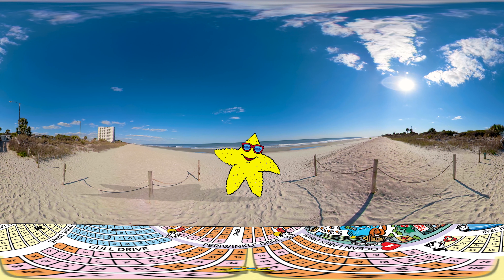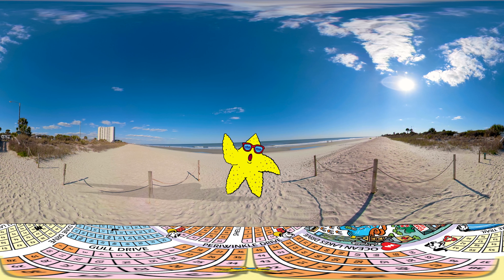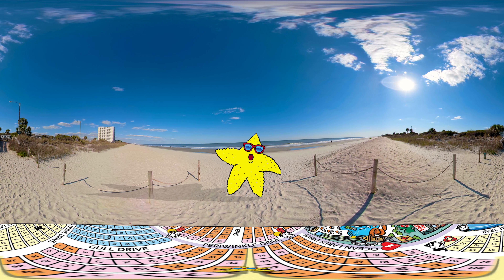See Campsites 3163 - 3175 at Ocean Lakes Family Campground Myrtle Beach, SC in 4K 360 VR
This is a 360 VR Video that allows you to look all around using your mouse to drag the screen, just like Google Streetview, or use your mobile device (open the video in the native Youtube app) to drag the screen or turn your device to see the entire area.

Find your place by looking down to reference the site map.

Make sure to increase your quality setting using the little gear icon. The 360 video has been uploaded in full 4k for crystal clear views.

If your screen looks wobbly or weird that means your browser does not support 360 video; switch to the latest version of Chrome or Firefox to fully experience the tour... or better yet open the tour in your mobile phone Youtube app.

We look forward to seeing you here at Ocean Lakes Family Campground.